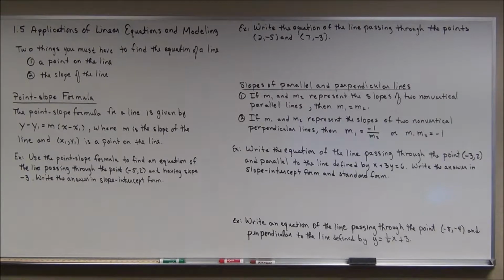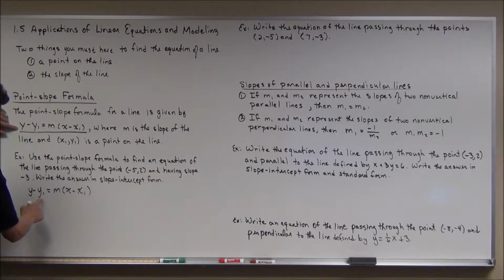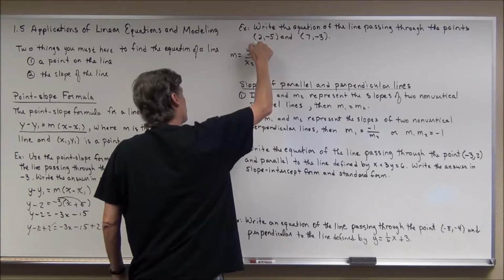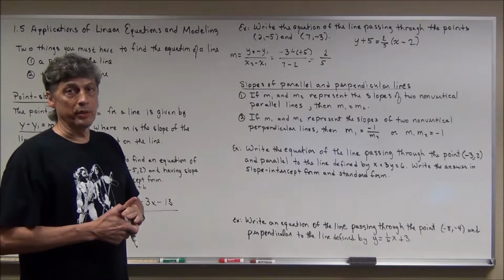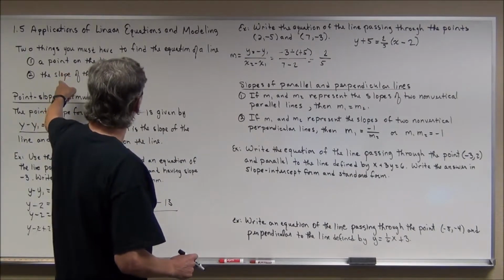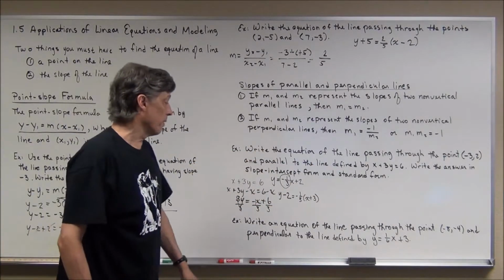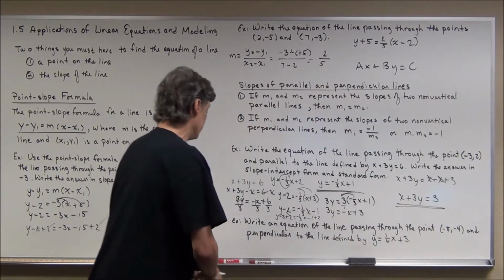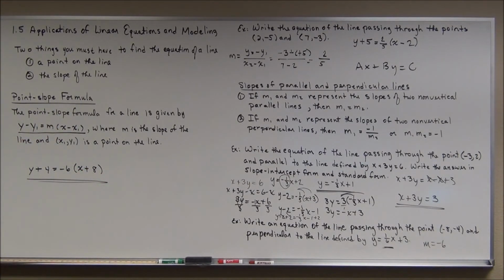1 5 Applications of Linear Equations and Modeling 1 2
Applying the point-slope formula and determining the slopes of parallel and perpendicular lines.